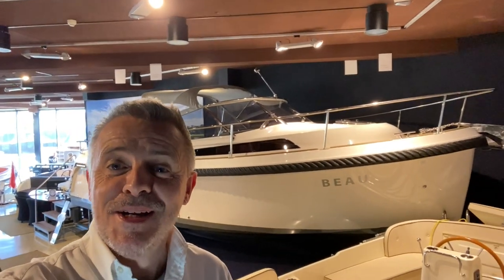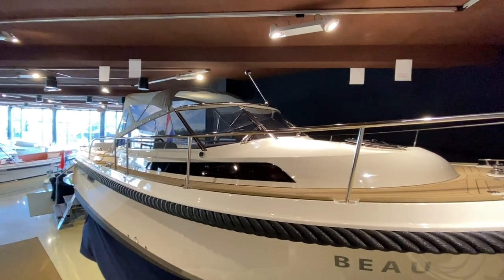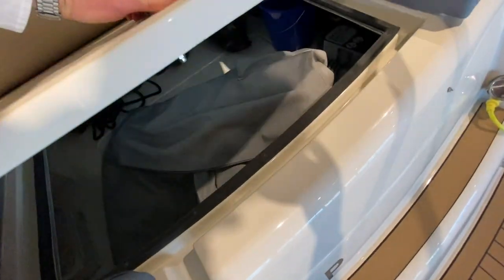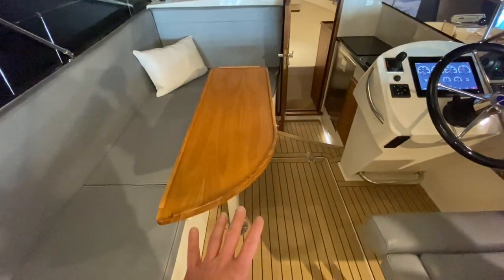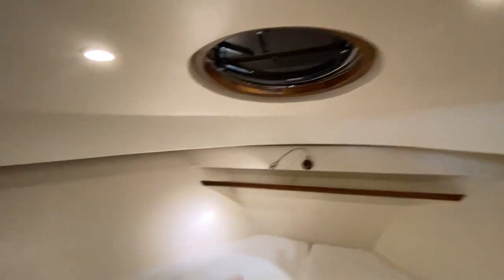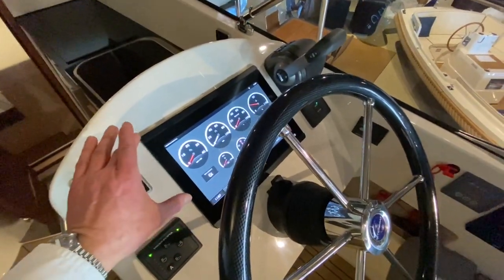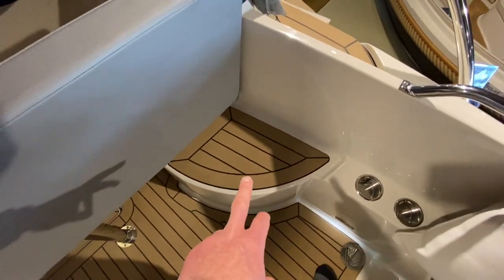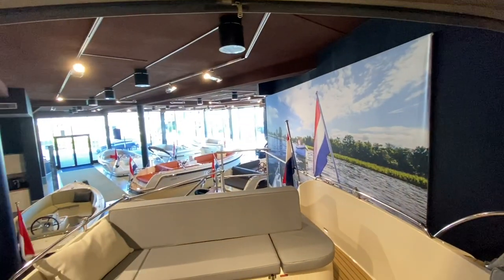Interboat Intender 950 Cabin - showroom walk round.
Walk round of this stunning hand built Dutch weekender with Sales Manager James.